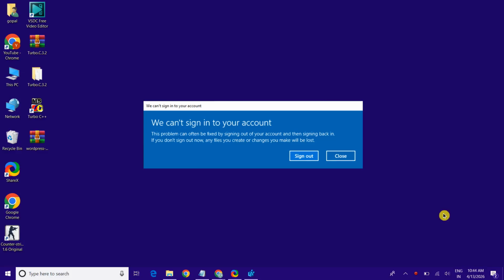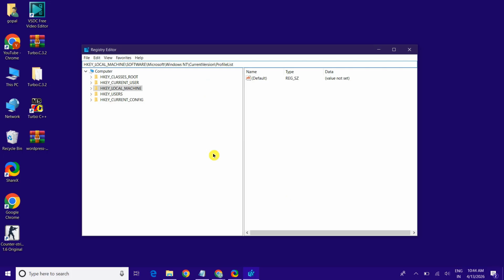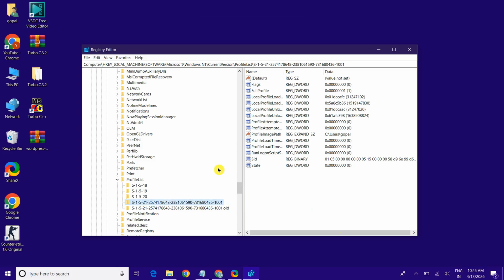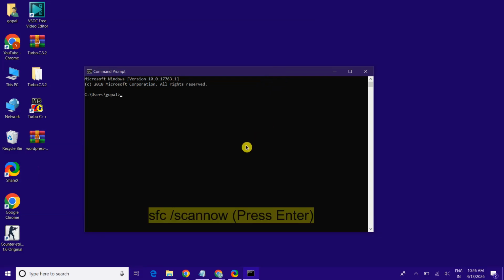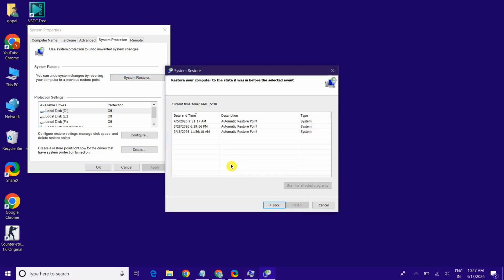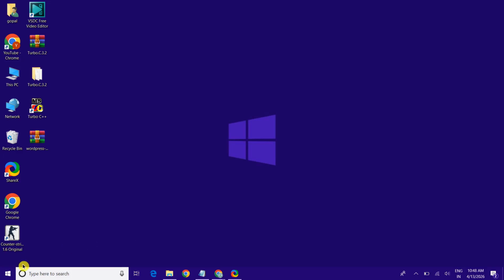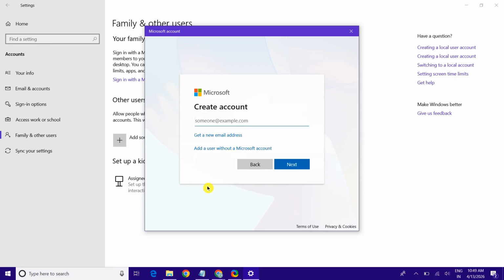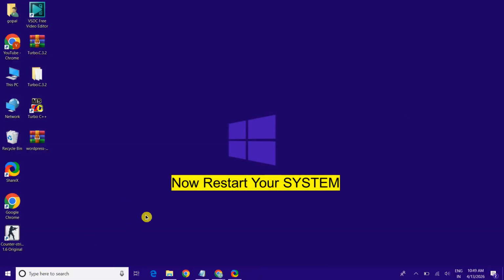We can't sign into your account windows (SOLVE) | how to fix we can't sign into your account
Path Address - HKEY_LOCAL_MACHINE\SOFTWARE\Microsoft\Windows NT\CurrentVersion\ProfileList

Thanks

File -

Your Quaries:-